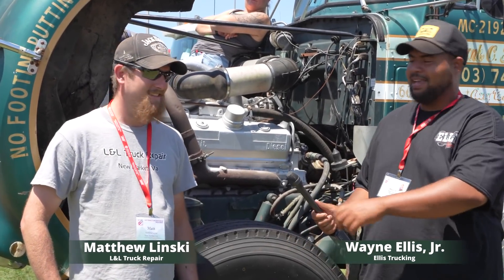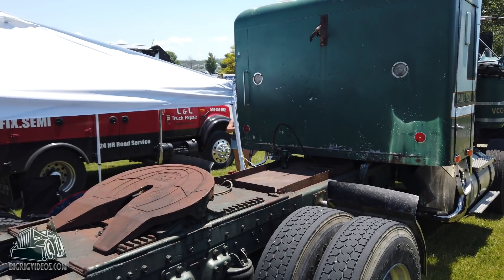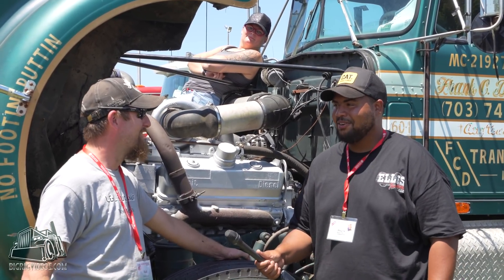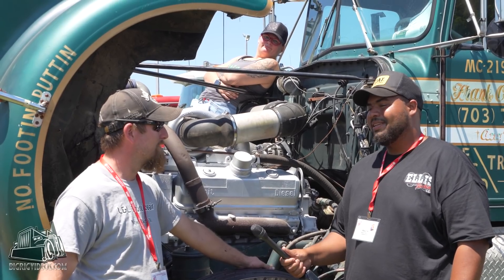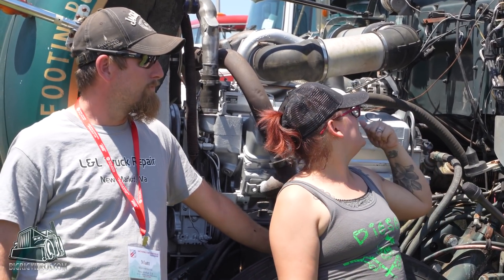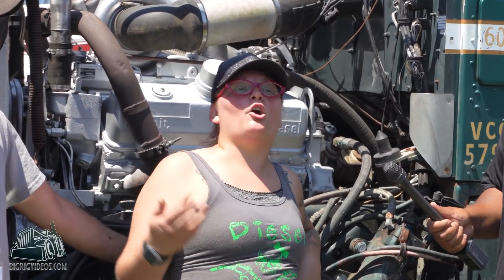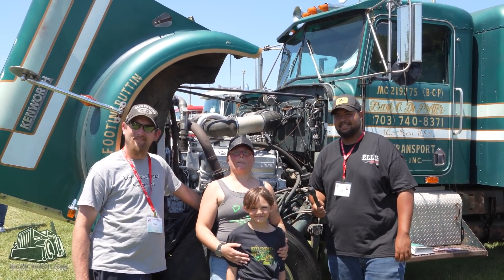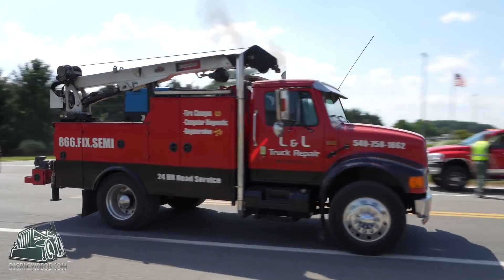The Linkski's 1979 Kenworth 8v92 W900A | Listen to this Double Breasted Yamaha!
Wayne Ellis, Jr. talks with Matthew Linski and his wife about their 1979 Kenworth W900A. They share  what the truck has done over the years and why they decided to put it back together and bring it to the ATHS National Convention in Harrisonburg, Virginia.